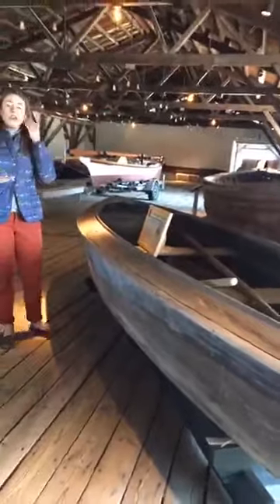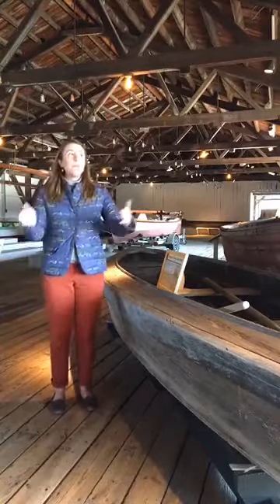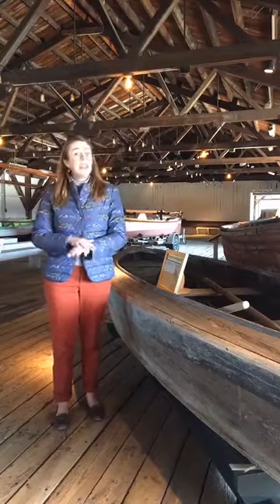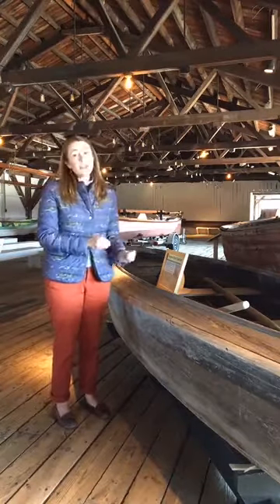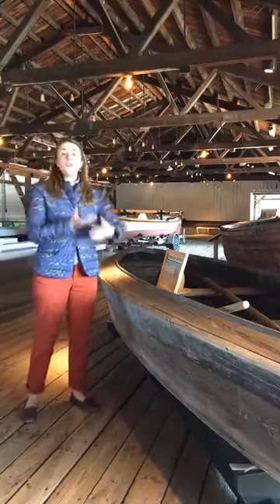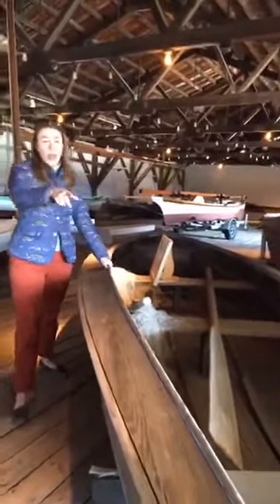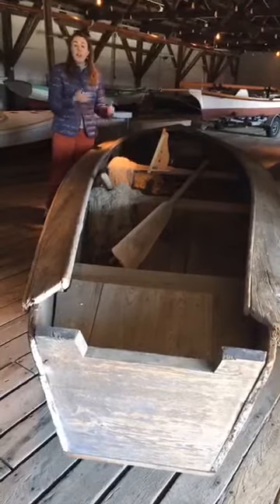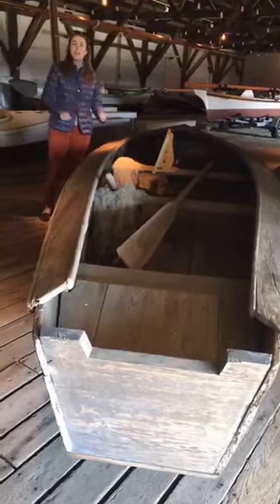Chesapeake Treasure — Small Boat Shed Part 1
Join CBMM Curator Kate Livie on a tour today of some of the cool little skiffs in our Small Boat Shed in this edition of ChesapeakeTreasure, a weekly video from the Chesapeake Bay Maritime Museum in St. Michaels, Md. Tune in on our Facebook page, and let us know what you think!